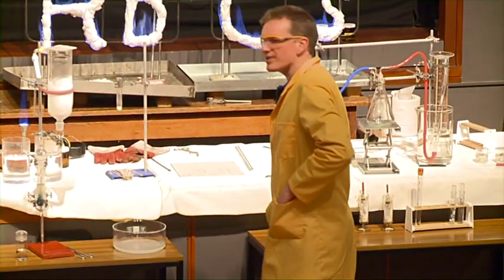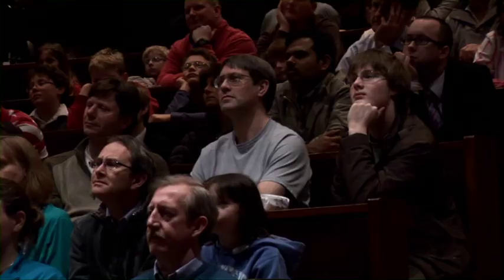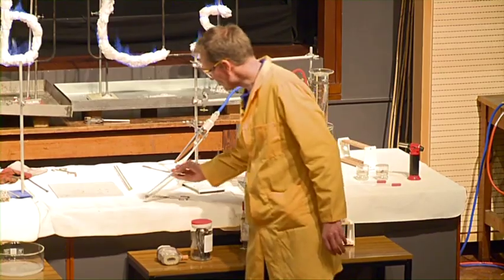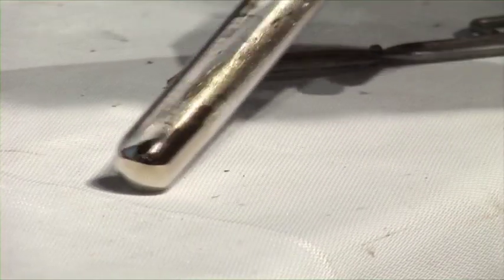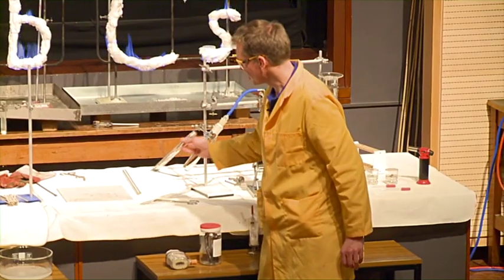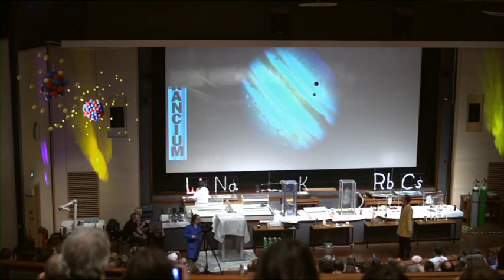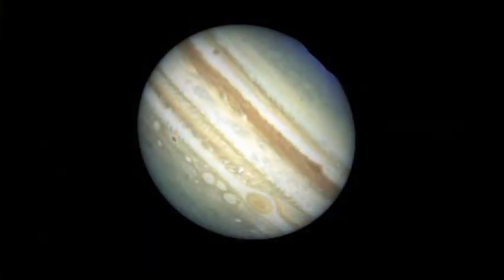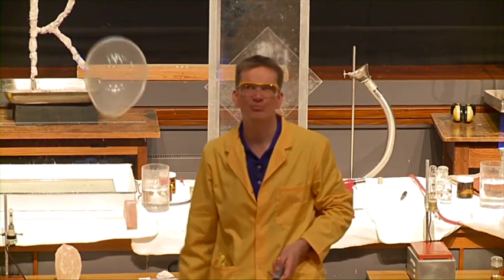Alkali Metals - 06 The appearance of the Group 1 Elements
See what the Group 1 metals look like at room temperature